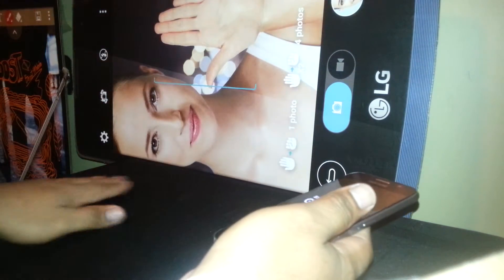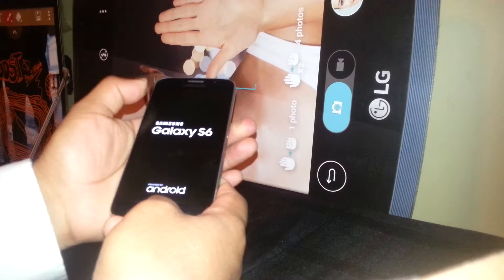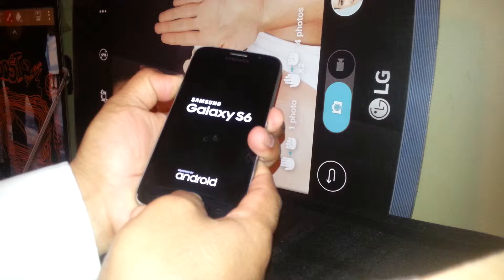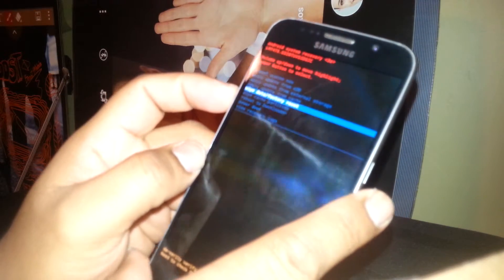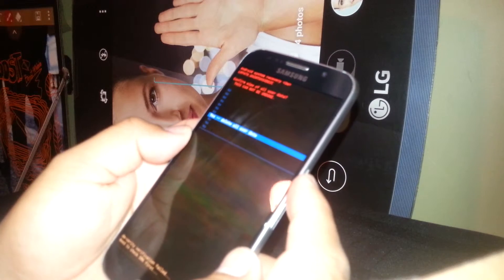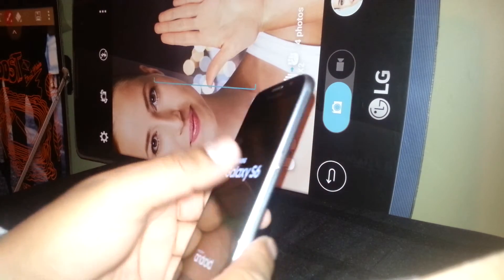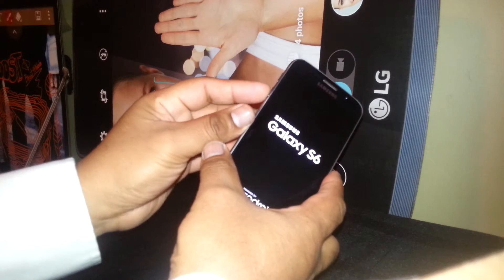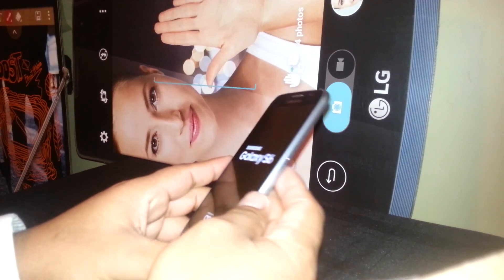Hard Reset phone with password or screen frozen Samsung Galaxy S6 | Galaxy S5 | Galaxy S4 | Galaxy 7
Hard Reset a phone when it requires a password to power down or the screen it is freezed on Samsung logo. How to force a Samsung Galaxy S6 to reset if it is asking a password, a pattern or pin to power down. How to force a Samsung Galaxy s6 to restore to its factory values if it got stuck on Samsung galaxy logo.

This video will walk you through some steps on how to remove google. Remove pattern. Remove passcode that is blocking your phone's screen. For Samsung Galaxy S6 from t-mobile, at&t and verizon. This process also will restore your phone to the factory values. Factory Reset for Galaxy S6.
Also known as Hardware Reset. Hardware keys.